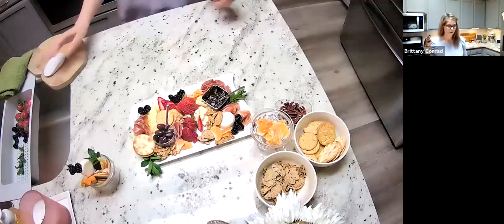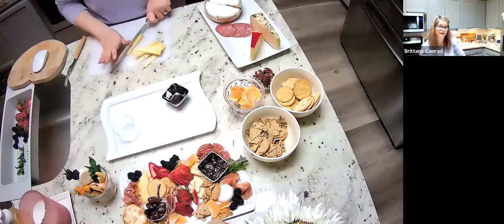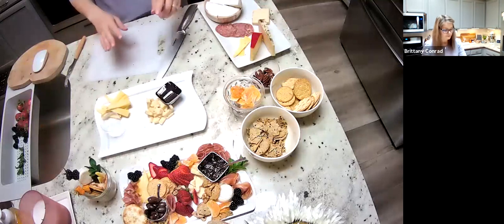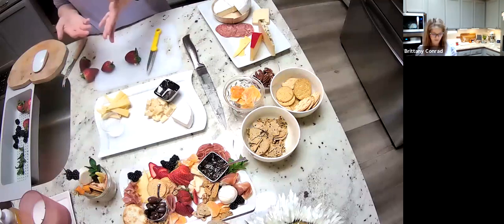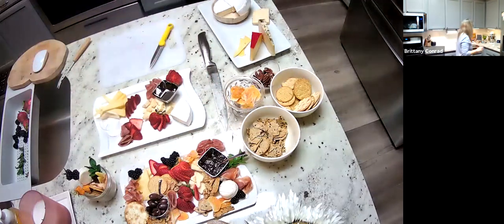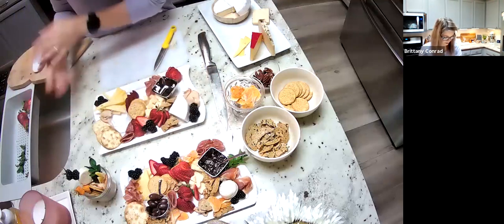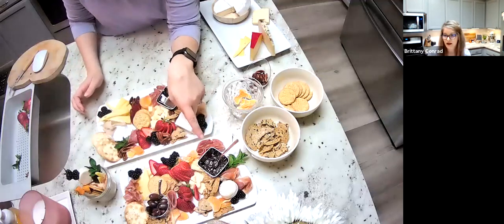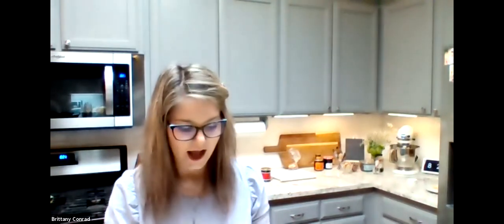March 2021 Charcuterie Class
Join us for an awesome intro into Charcuterie Class.